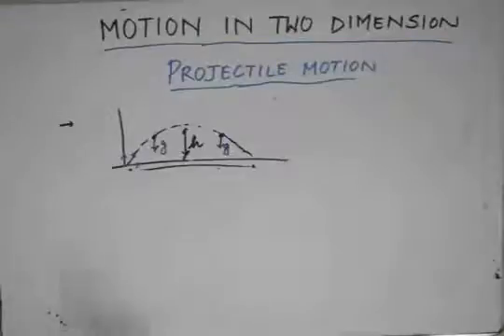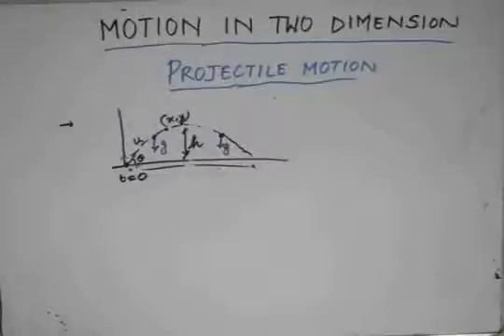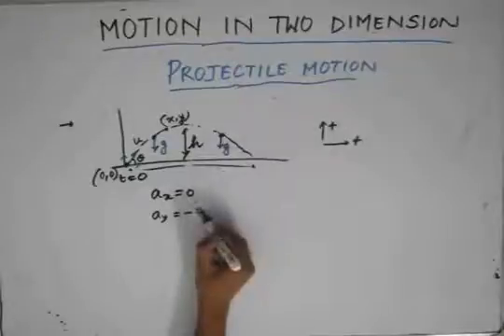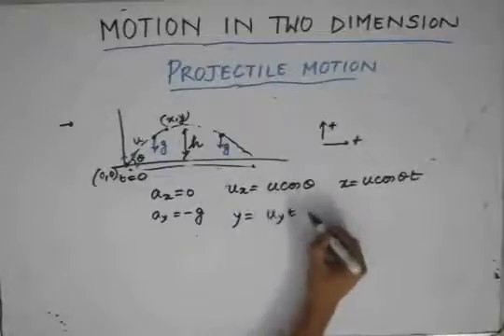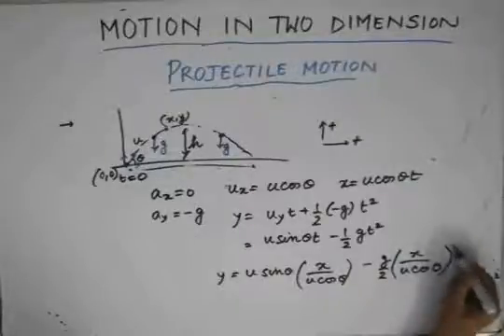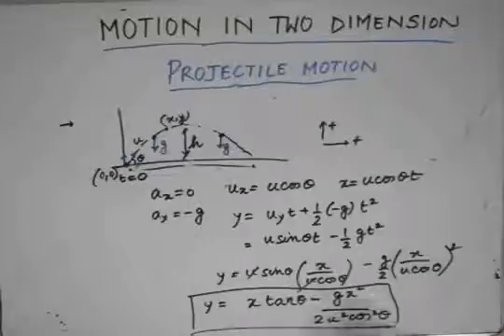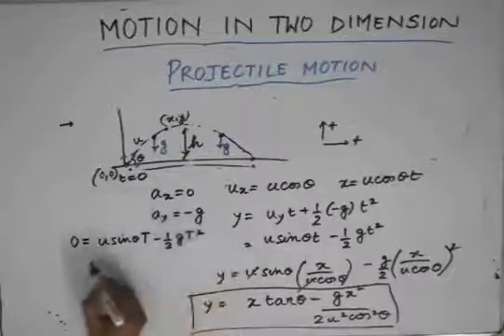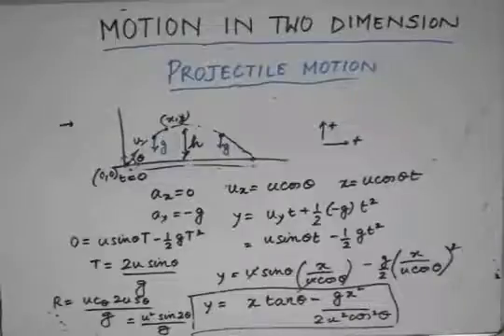Projectile Motion, Lecture 4, IIT JEE Physics (Equation of trajectory)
This is the fourth part of the lecture for understanding Projectile Motion in Physics for preparing for JEE, BITS and other engineering exams. The lectures are taught by IITians themselves to help the aspirants. Collegepedia.in is uploading these lectures to help students learn in a better way. Visit collegepedia.in . We are on facebook as well.